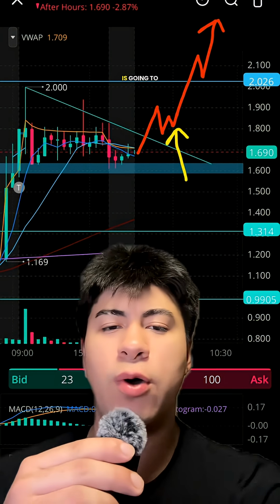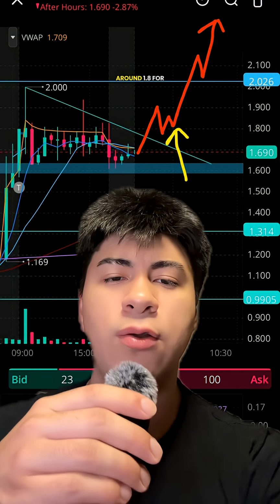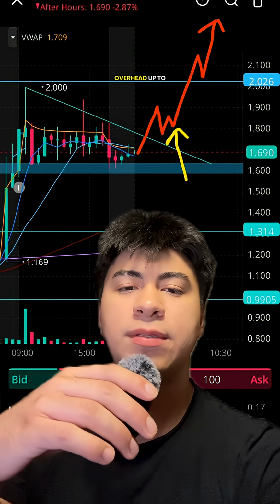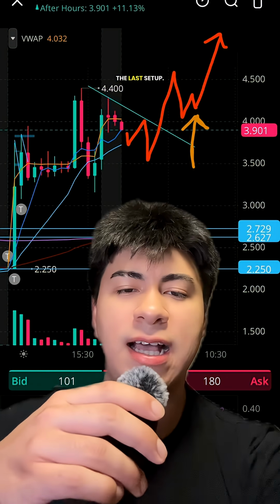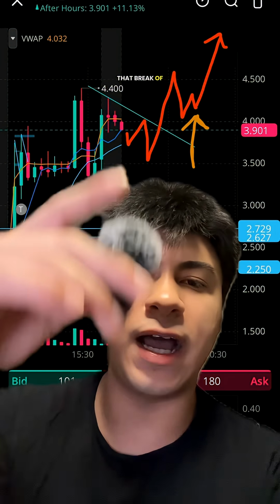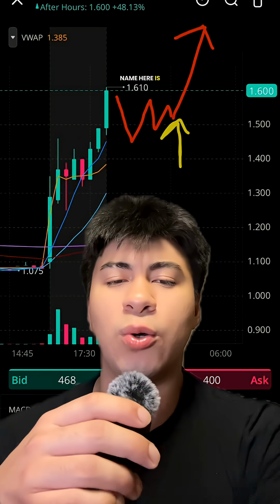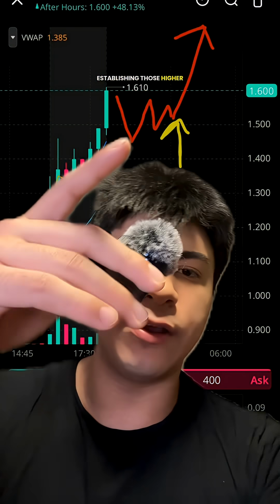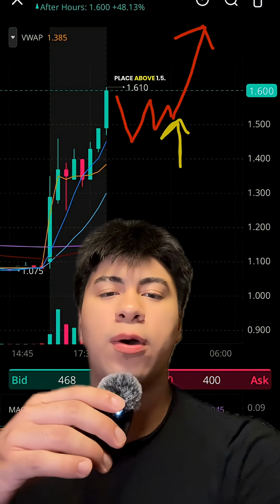TOP 3 STOCKS FOR THURSDAY 1/08/26 STOCK WATCHLIST